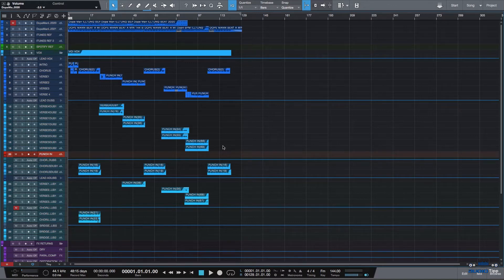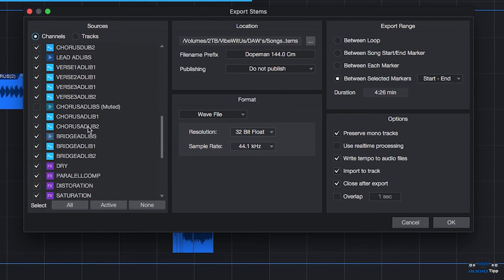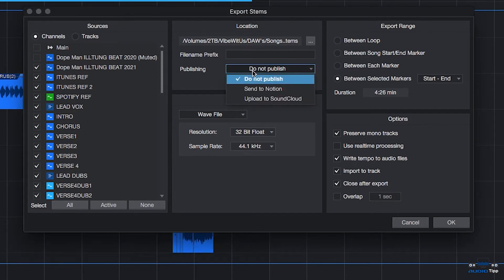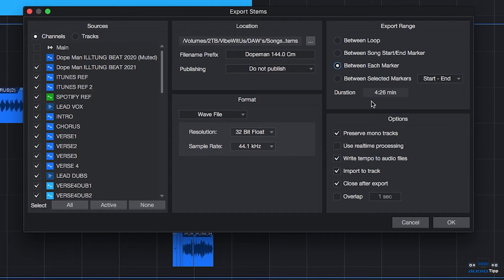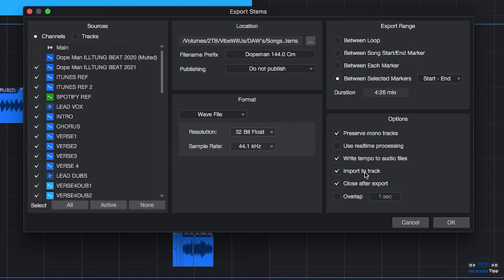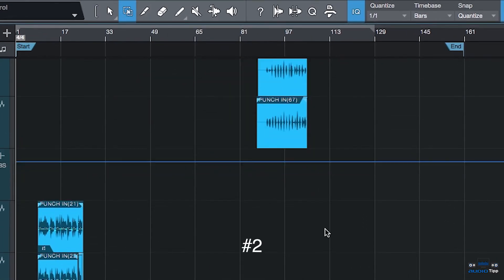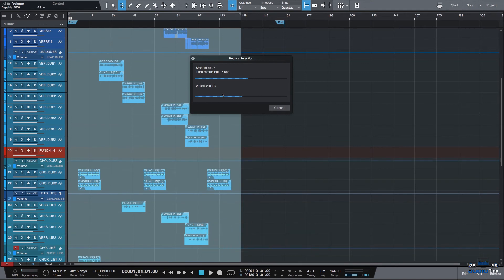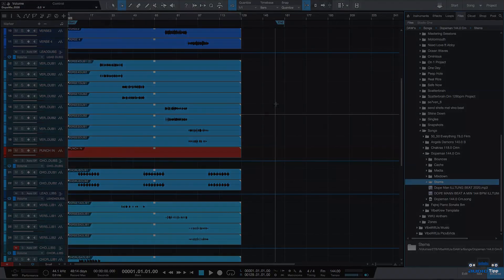How To Export Your Song Stems For Mixing & Mastering In Studio One 4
I'm going to show you how to export each track's stems out in Studio One 4, but please make sure that all your audio and midi files that you are going to export out are not PEAKING or CLIPPING! Use a gain tool or gain plugin to bring down the signal if you are hitting the red on the meters.

0:00 Intro
0:08 Gain Tool Recommendation
0:20 Export Stems Menu
1:09 Location
1:37​ Format
1:53 Export Range
2:32 Options
3:53 Alt Way
3:46 Range Tool
4:57 Browse
5:16 Outro